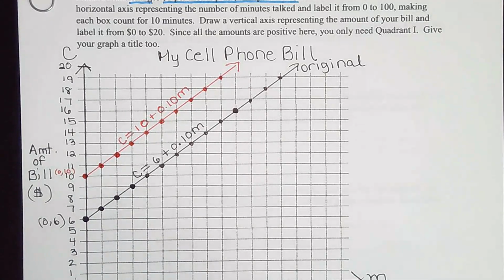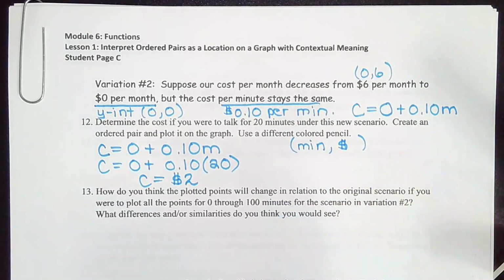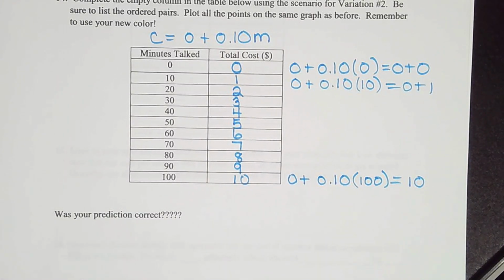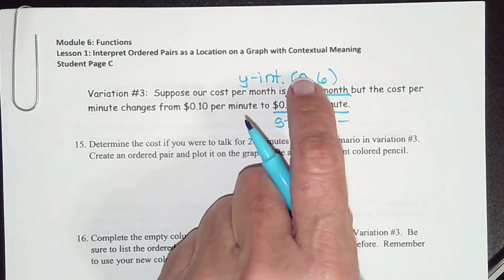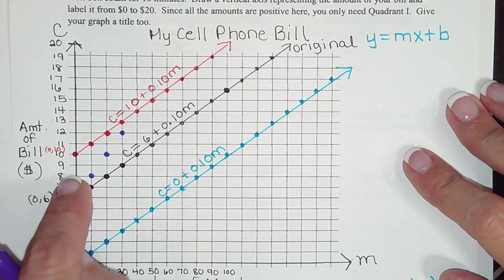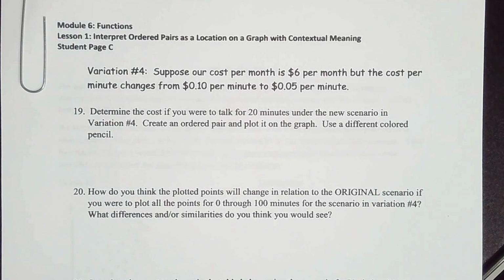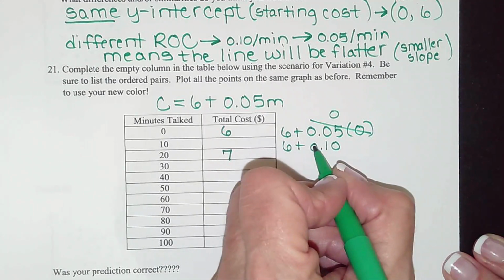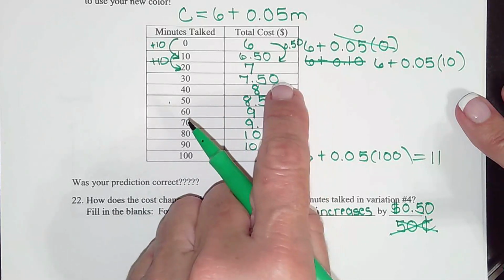Module 6, Lesson 1, pages 8 -10